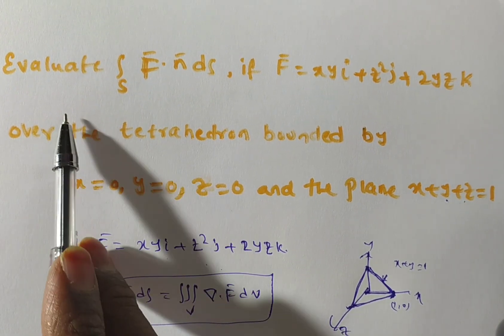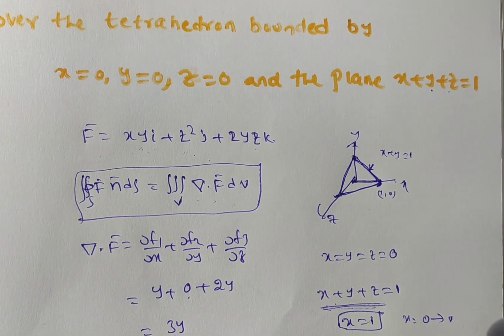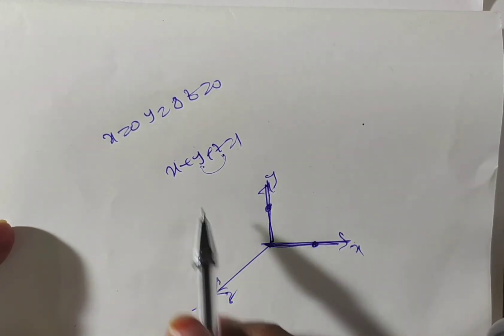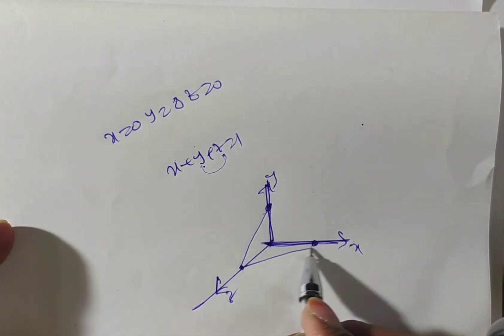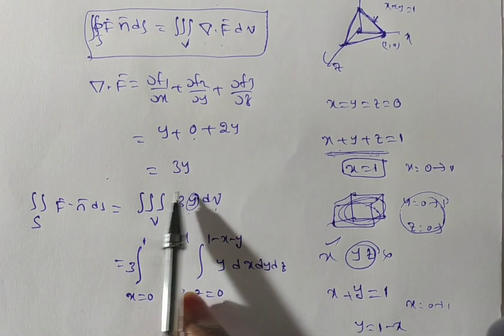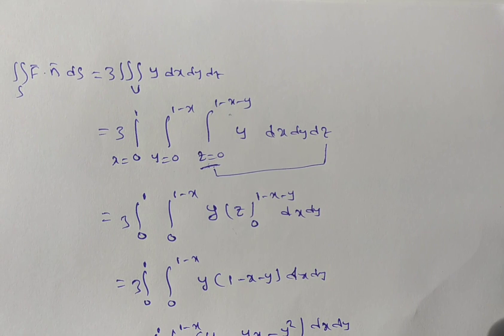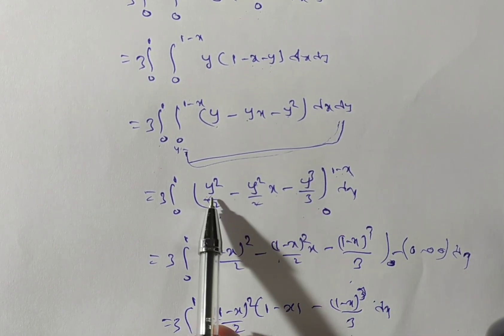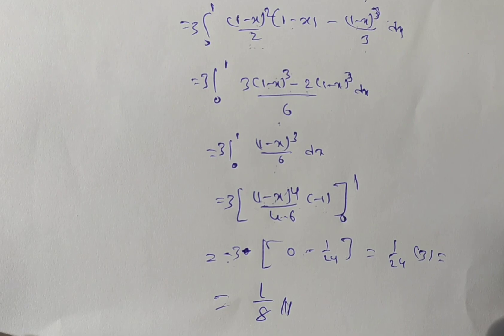Applications of Gauss Divergence Theorem on the tetrahedron / problem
TEAM Education
  • 3 hours ago

this topic we are chosen from vector integral calculus, statement of gauss divergence theorem, gauss divergence theorem on the cube, gauss divergence theorem on a tetrahedron, gauss divergence theorem on the cylinder , gauss divergence theorem on the sphere also discussed in other videos